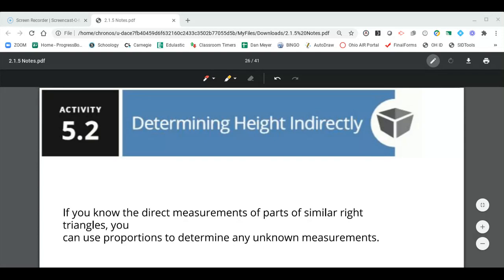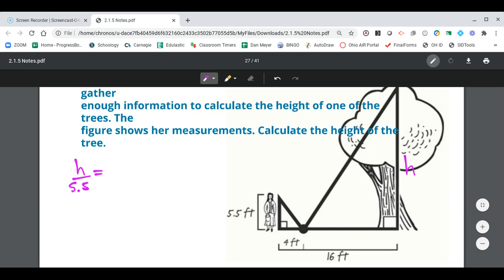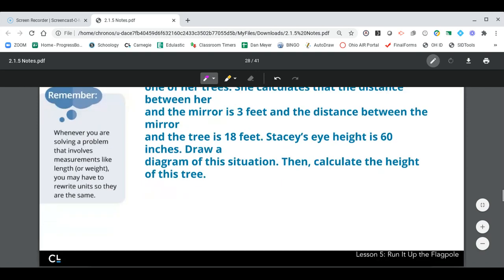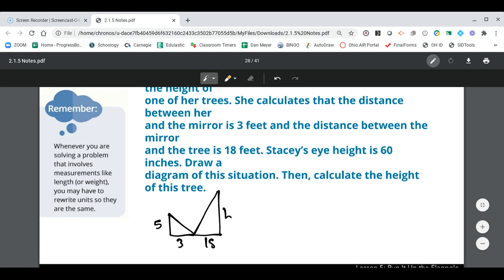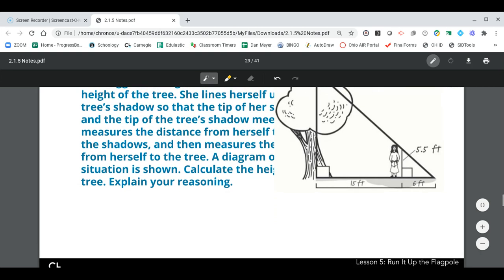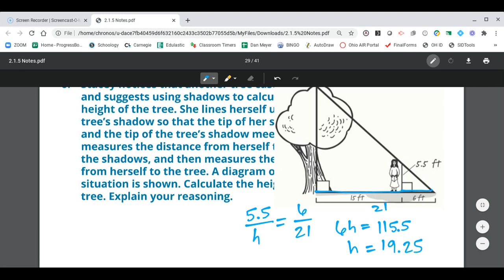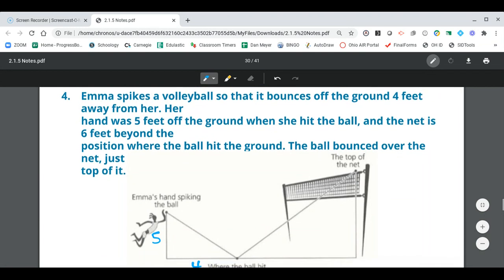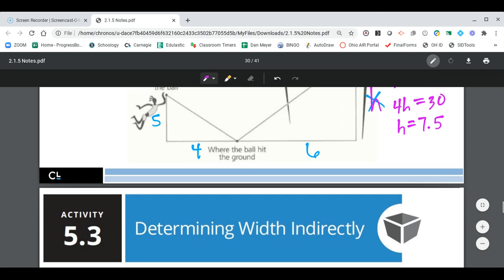M2 2 1 5 Activity 5 2